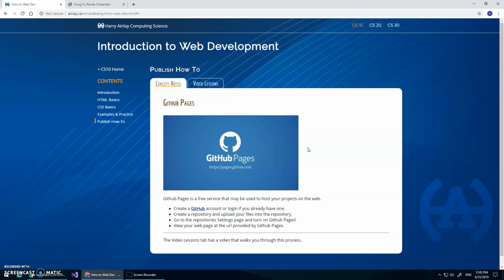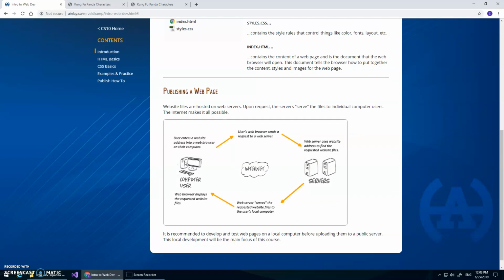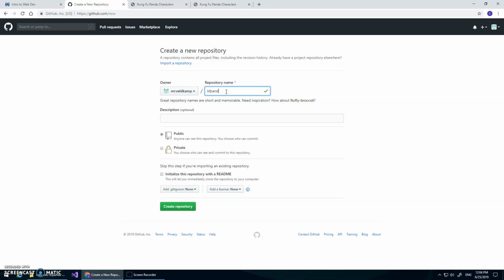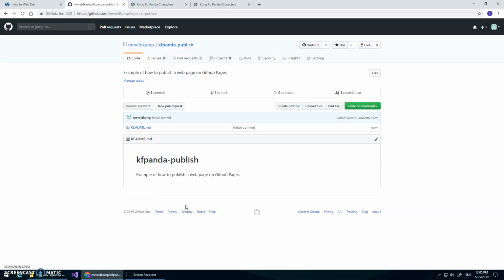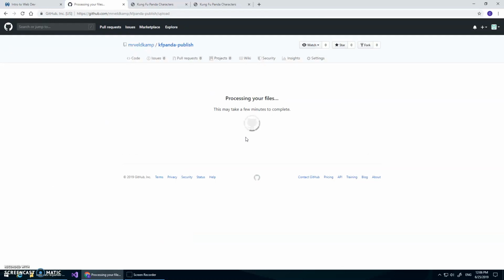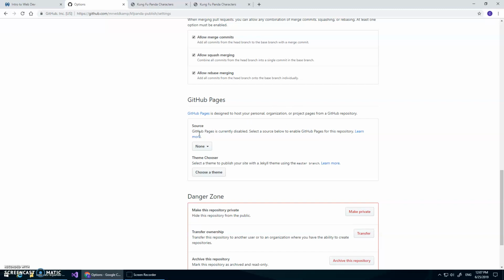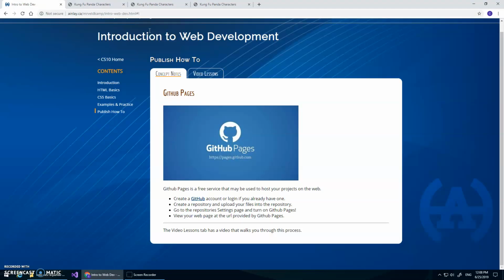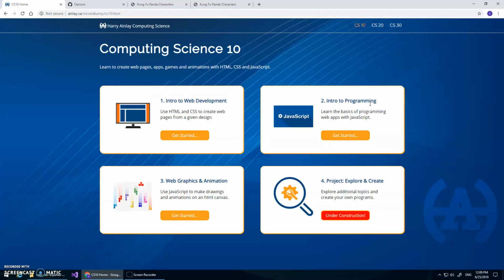web dev publish how to